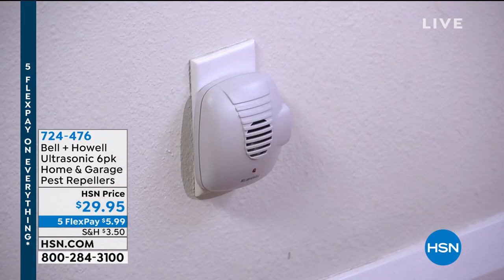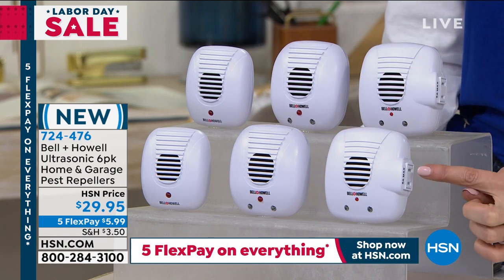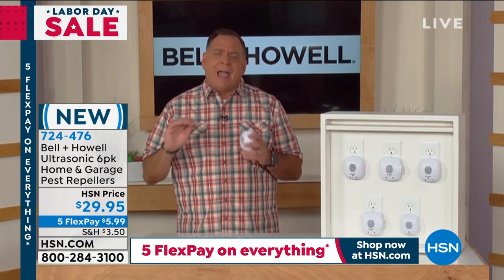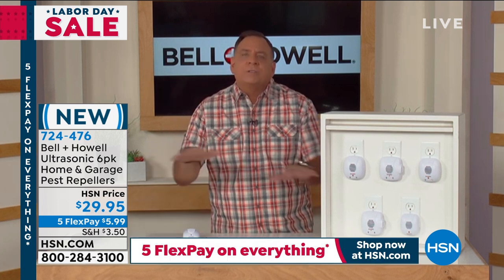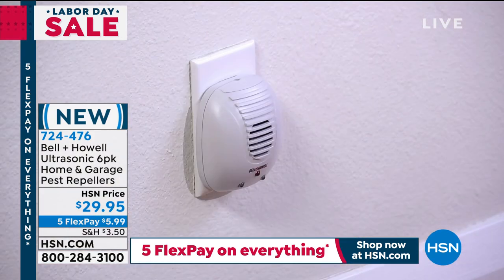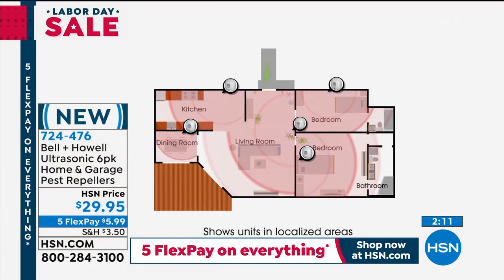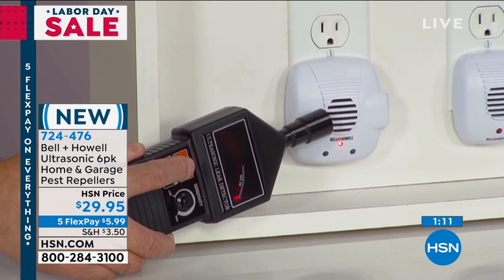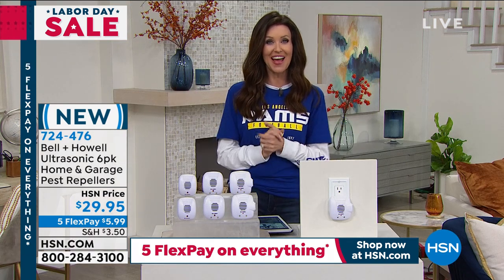Bell + Howell Ultrasonic 6pack Total Home Garage Pest ...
Bell + Howell Ultrasonic 6pack Total Home   Garage Pest Repellers
You don't need smelly, toxic chemicals or dangerous traps to rid your home of pests. These repellers use ultrasonic sound waves to help deter rats, roaches, mice and other unwelcome critters from localized areas. They're safe for use around children and most common pets and come in a variety of styles to suit any need. And with six versatile repellers you'll have peace of mind that your entire property is protected.

    2 Ultrasonic pest repellers
    2 White pest repeller with LED
    2 White pest repeller with LED   outlet
    6 Instruction inserts

    Although you may see results in a few days, we recommend giving the pest repeller 2 to 3 weeks for best results. Typical results may vary depending on the number of pests, type of pest and size of room.
    People with pacemakers or who use electronic devices that can be affected by ultrasonic sound waves should consult a physician before using this product.
    Avoid placing pest repellers behind furniture or other large items in your home.
    Safe to use around plants and pets such as dogs and cats. Since this product was developed to repel rodents, it is not advisable to use it around rodent pets such as gerbils, hamsters or ferrets.
    For indoor household use only.